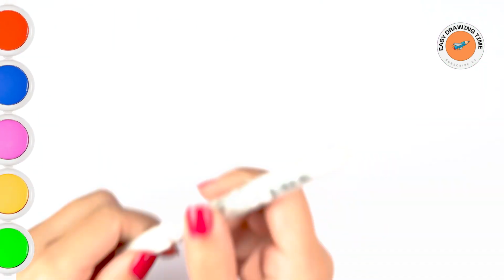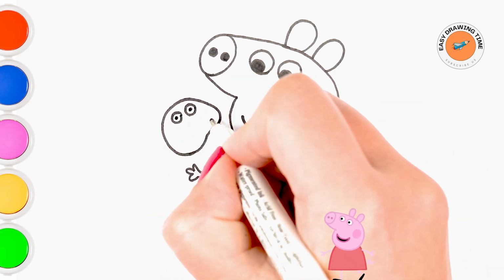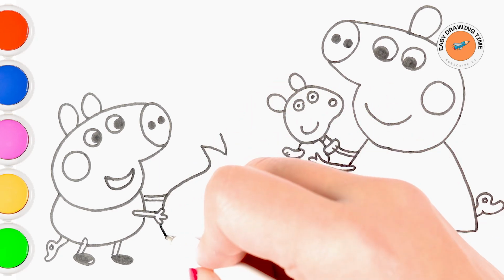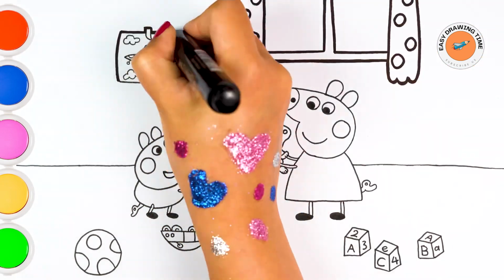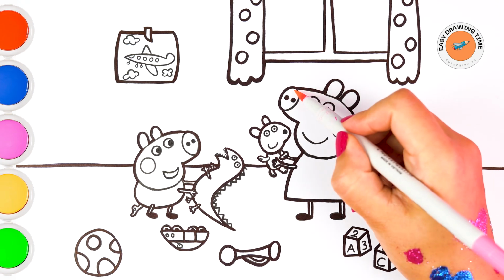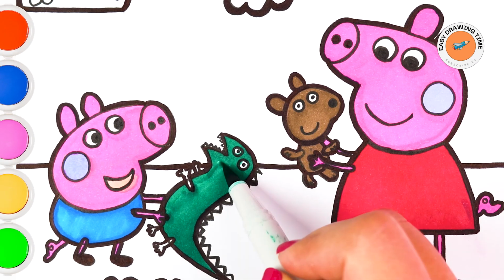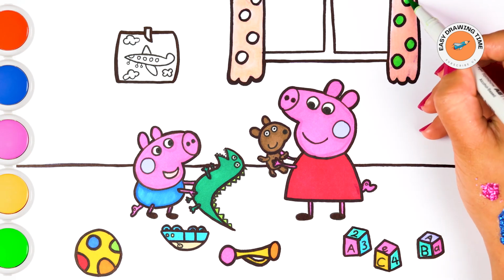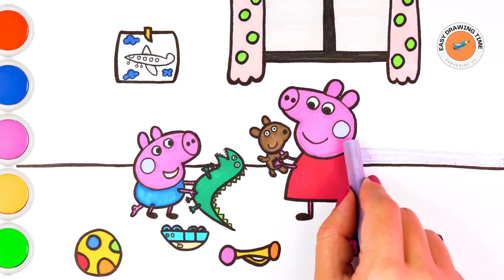Peppa Pig And Geroge Pig With Their Toys Easy Drawing And Coloring 🧸🦖🐷 (Drawings For Kids)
Hi Everyone,
Now This Is Peppa Pig And Geroge Pig With Their Toys Easy Drawing And Coloring Time🌈🧸🦖🐷🎨

My channel is the perfect place for you! I make step-by-step drawing tutorials for kids, so you can learn how to draw basic things like shapes, fruits, vegetables, animals, and so much more. I also draw your favorite characters like Peppa Pig, Pocoy, Masha and the Bear, and so on.

Easy Drawings
Peppa Pig Coloring Page
Peppa Pig
George Pig
Drawing of Peppa Pig
Videos For Kids
cartoon drawings